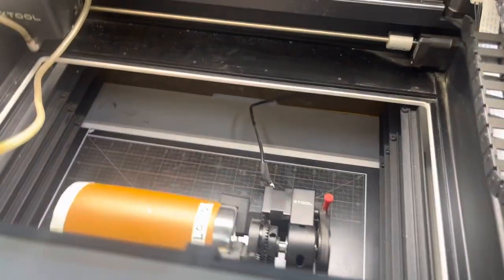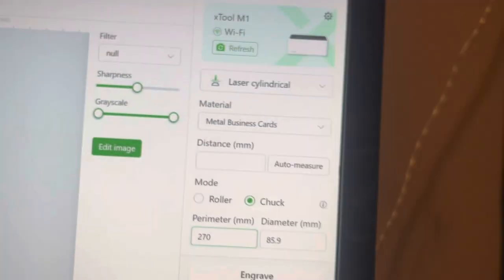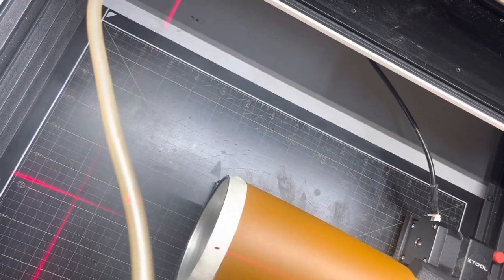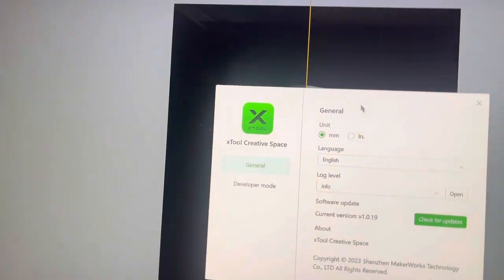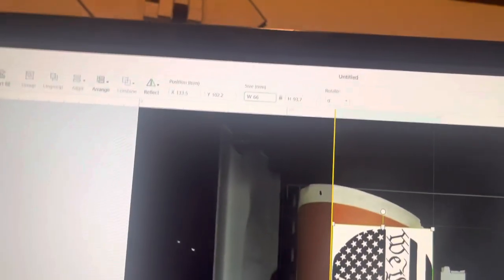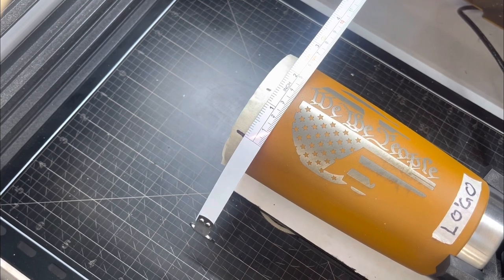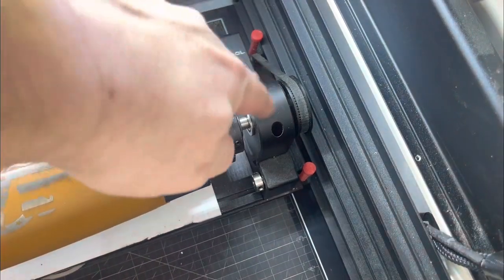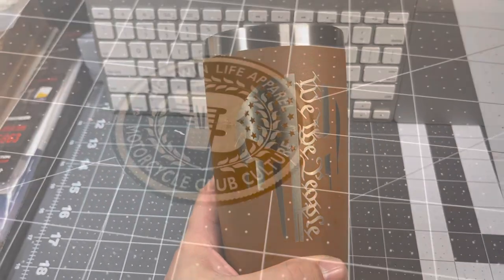Using the xTool M1 to engrave an image centered on a logo on a tumbler.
Also starring the Big Twin Life Air Assist for the xTool M1